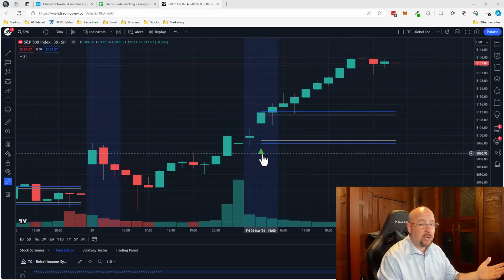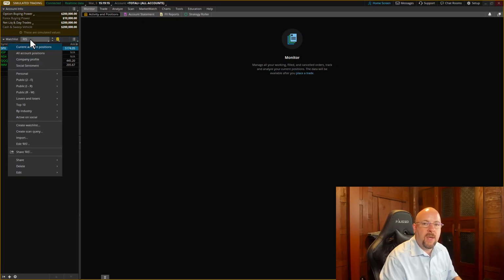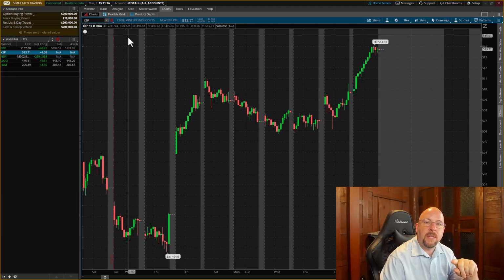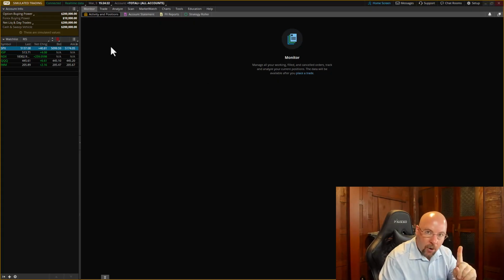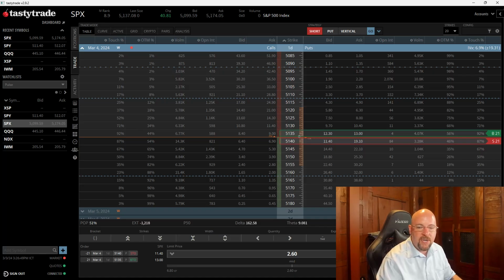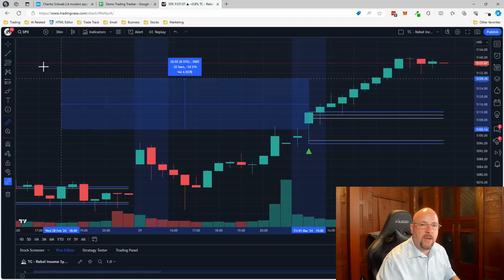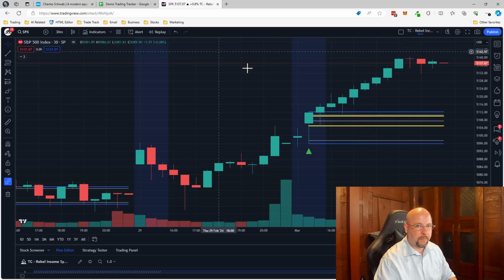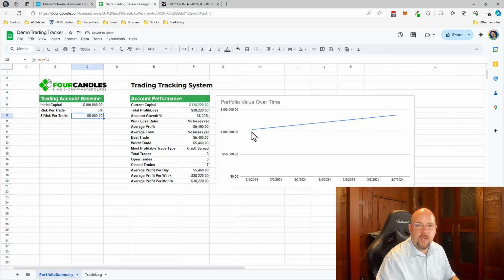Four Candles Formula Paper Trading 101 Masterclass 1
PAPER TRADING